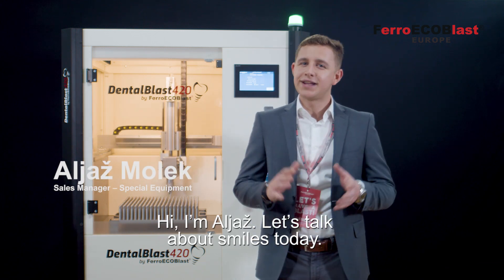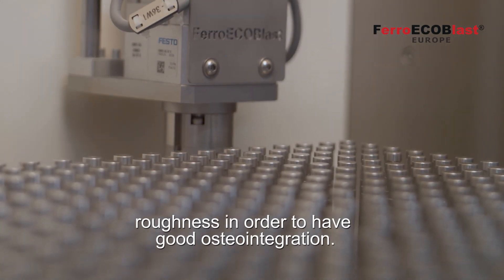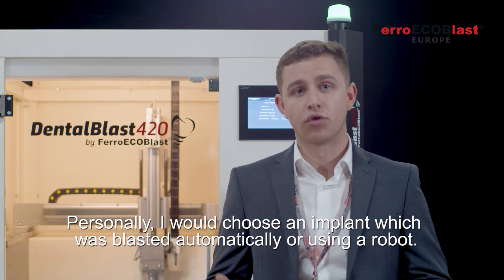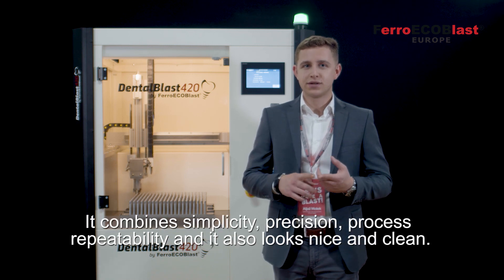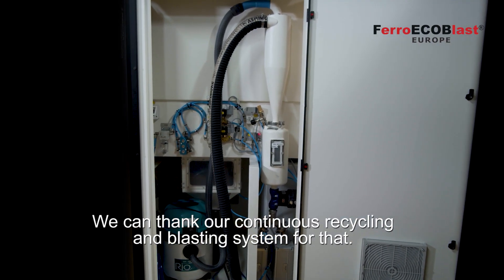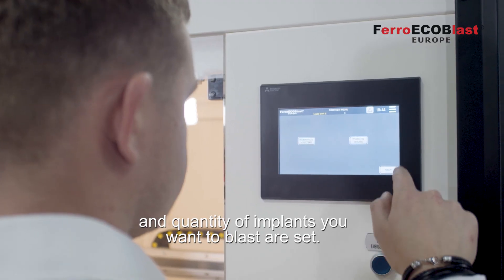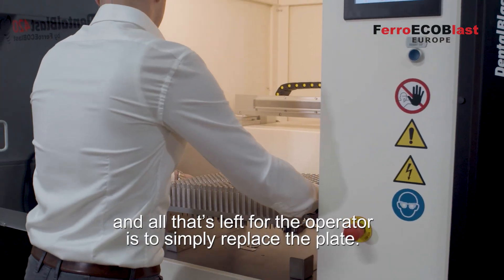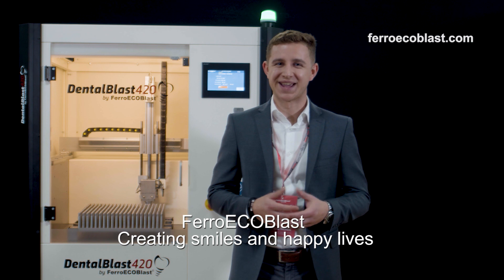Automatic blasting of dental implants - DentalBlast 420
FerroECOBlast's latest automatic solution for blasting dental implants. Up to 420 implants can be blasted in less than 4 hours, with no operator needed!